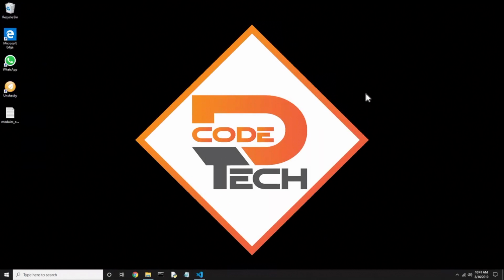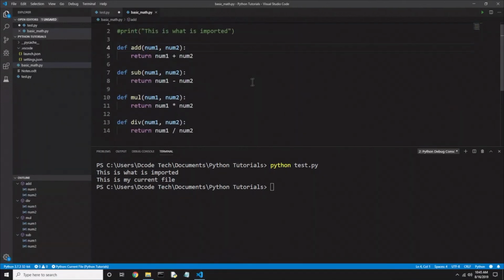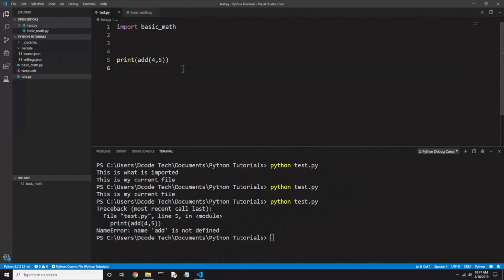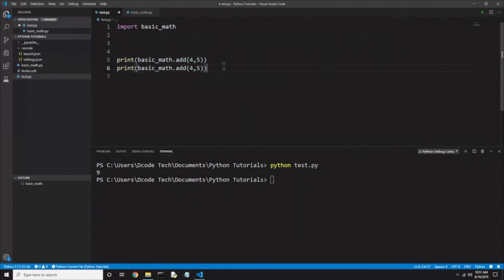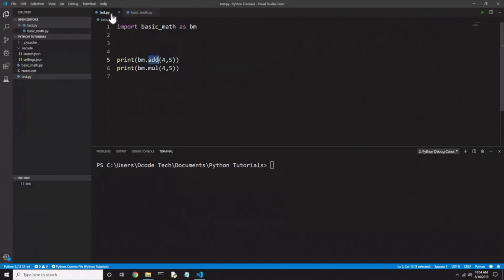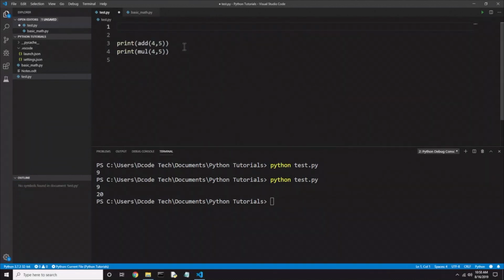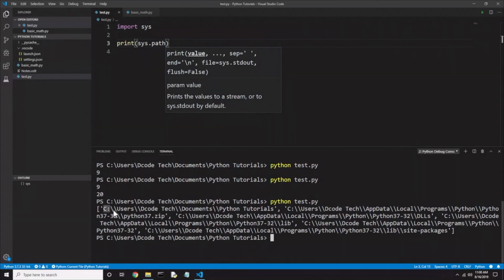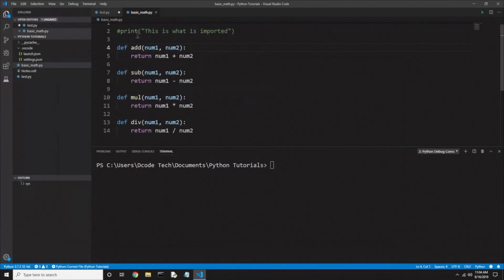Module Basics - Python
This video is about the basics of python modules.  In this python tutorial I explain what a module is and how to import it.  Modules can be thought of as buckets that hold the building blocks (functions) of programs.  Namespaces are also something that need to be explained, so I cover them as well.  I use python 3.7 in this tutorial series.